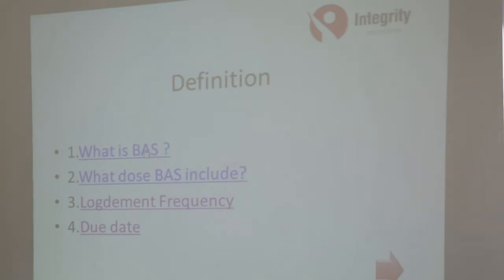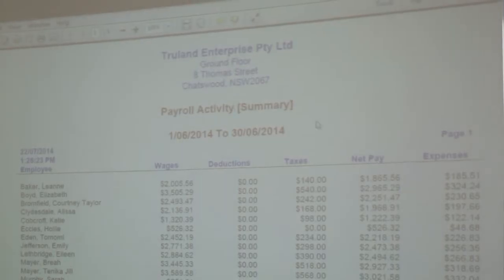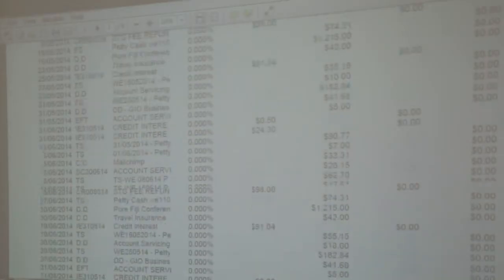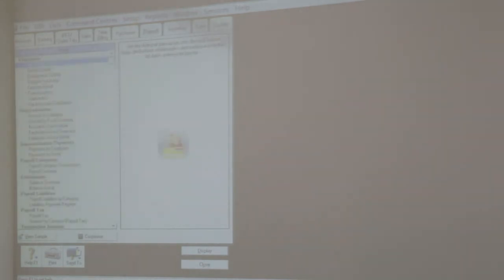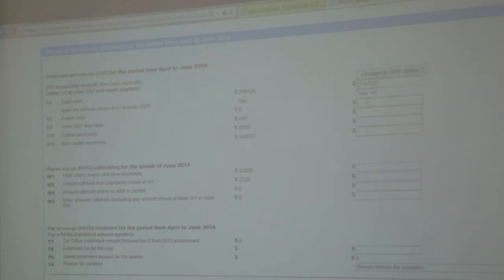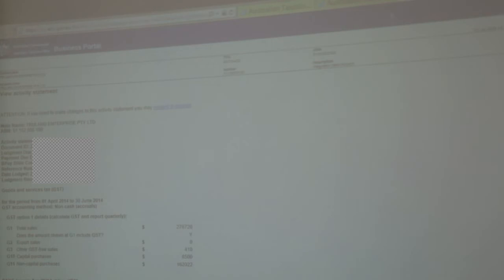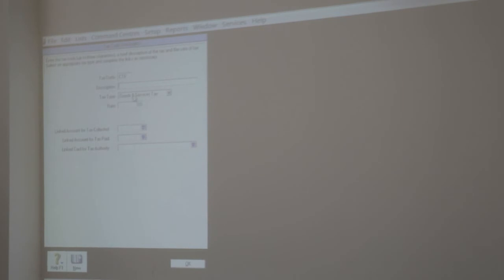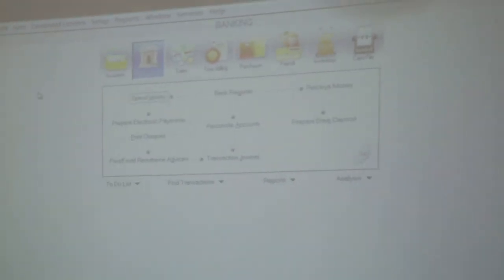Integrity Services Global BAS Training